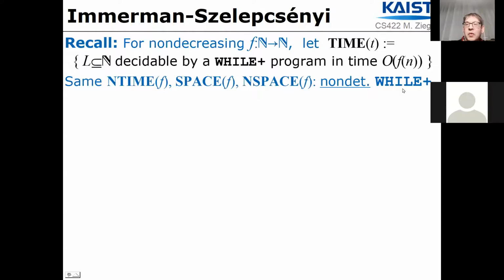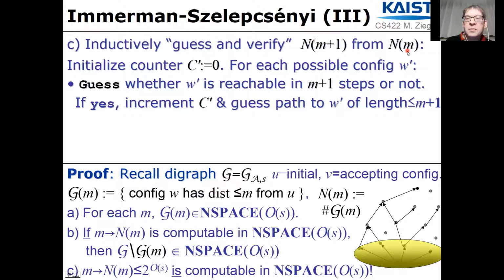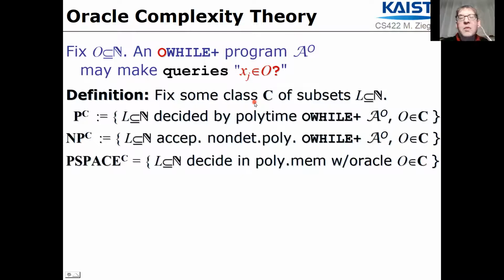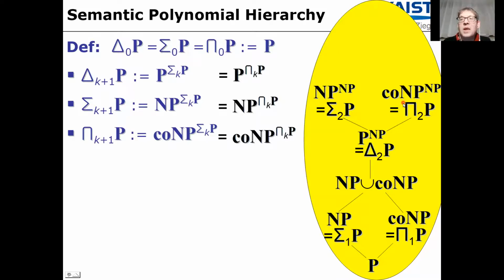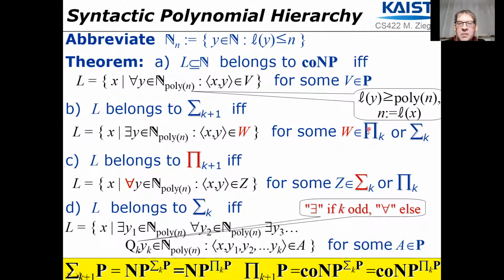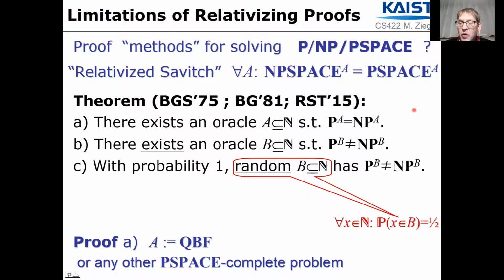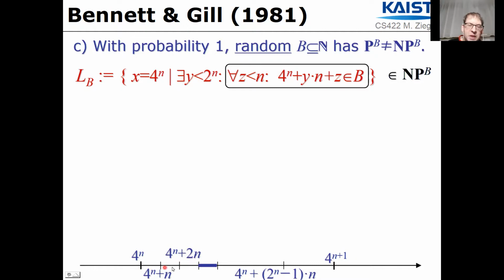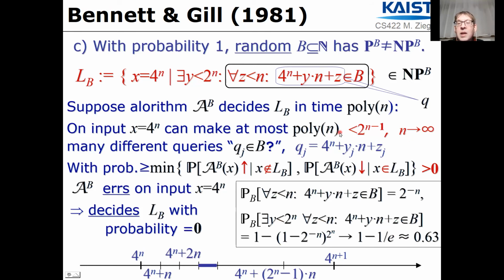CS422 Theory of Computation, Chapter 5d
Review of Immerman-Szelepscenyi,
Polynomial Hierarchy: syntactically and semantically,
Relativizing proof techniques cannot answer P/NP: Gill et al.